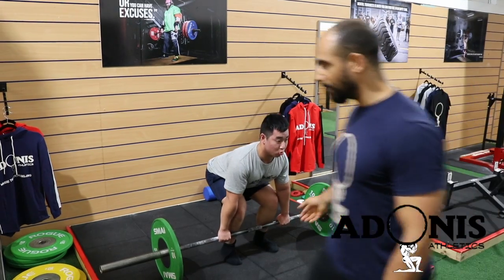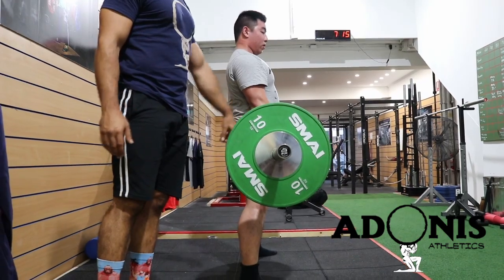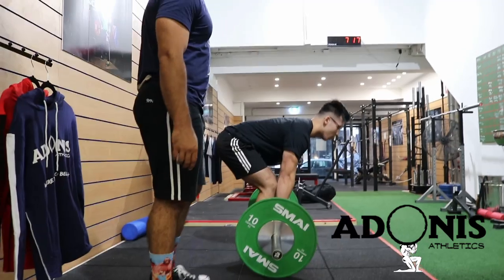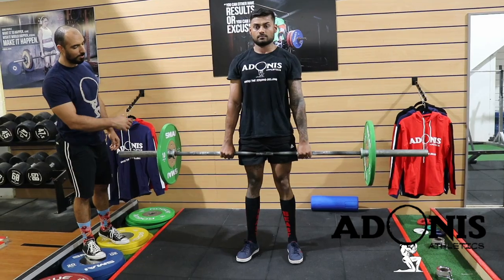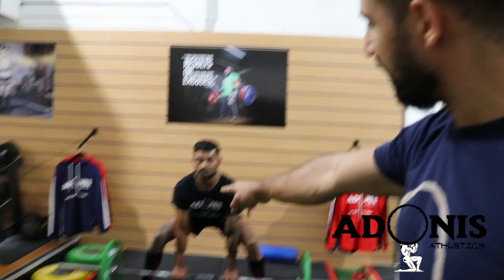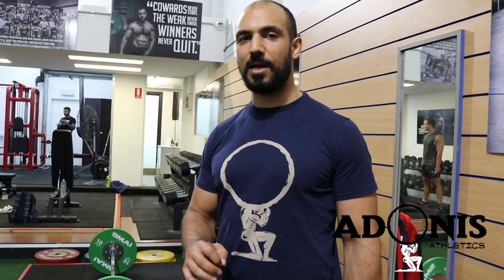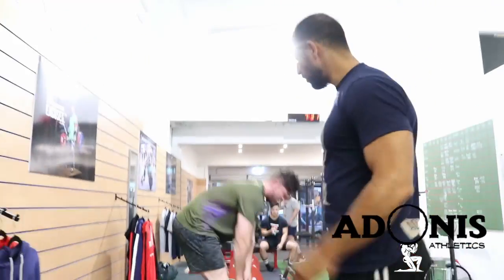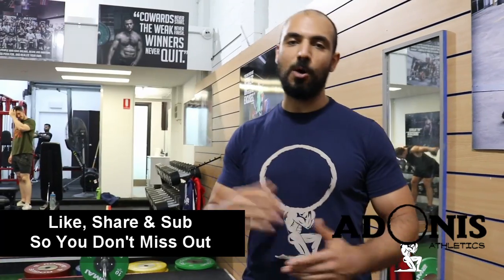Finding Your Deadlift Stance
"Should I deadlift conventional or sumo?"
If this is something you ask yourself then watch as Head Coach Amir uses a live example of actual lifters at the gym to run through some major key points on what to look for when trying to figure out if you should be a conventional or sumo deadlifter.